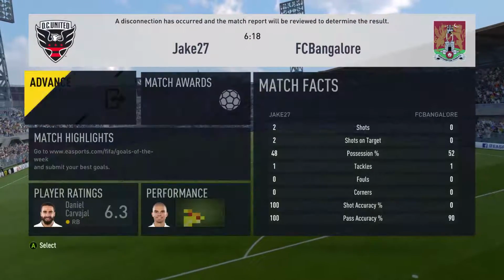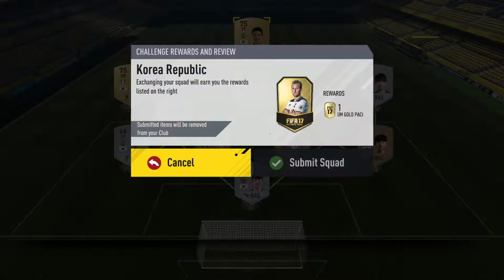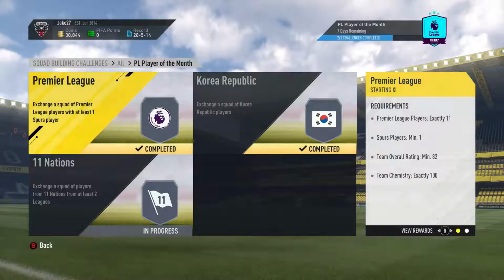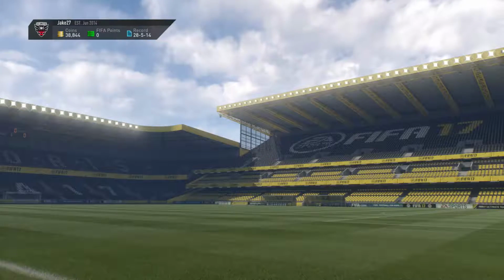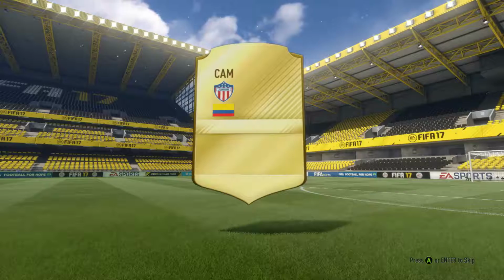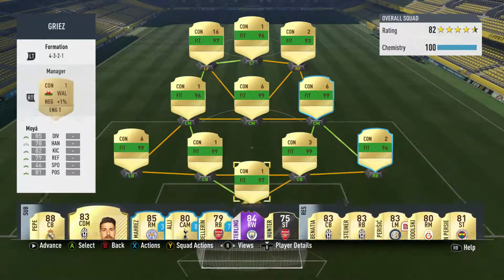Heung-Min Son RoadtoGlory #10 FIFA17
IF YOU ENJOYED THIS EPISODE